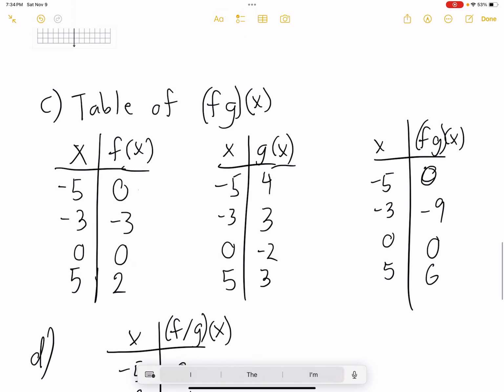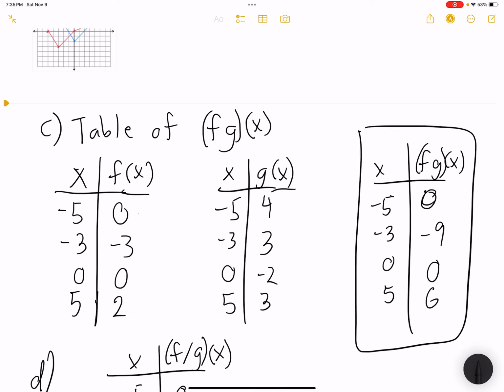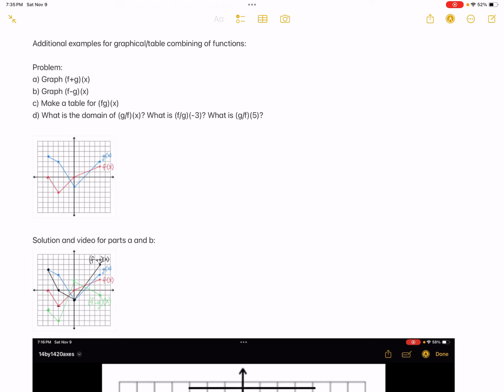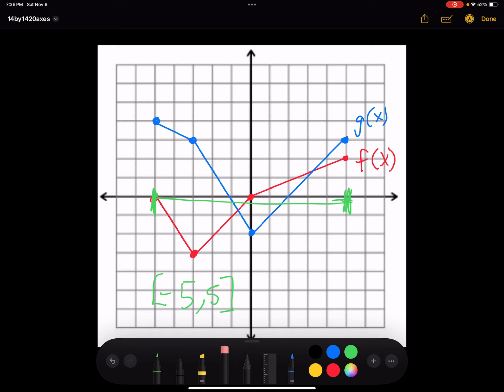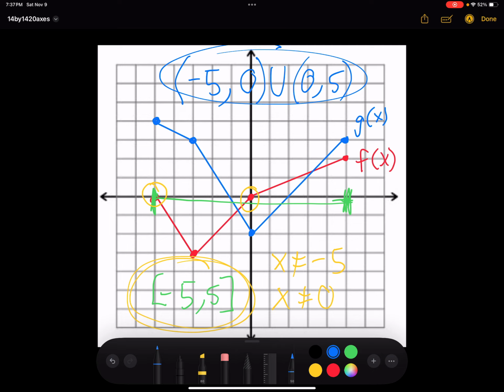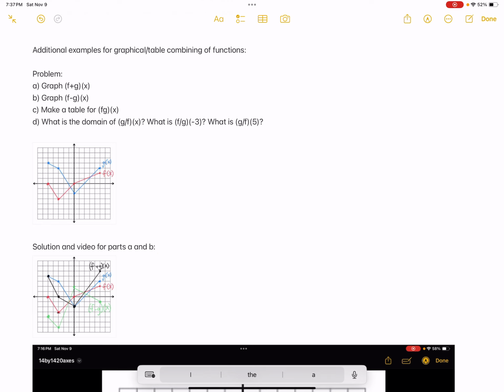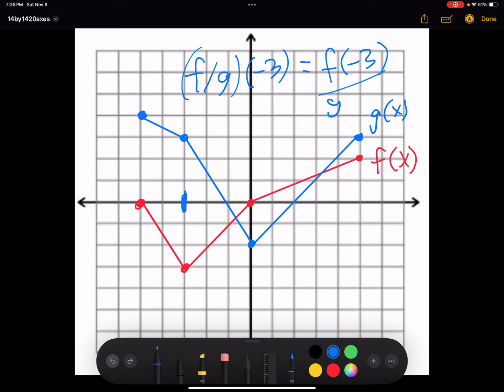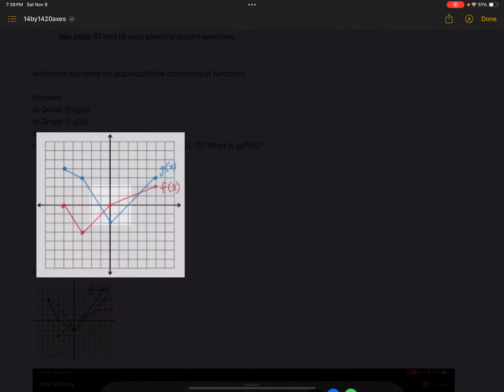Parts c, d